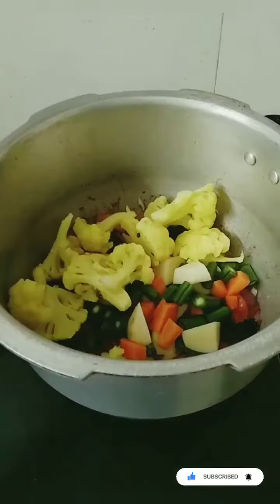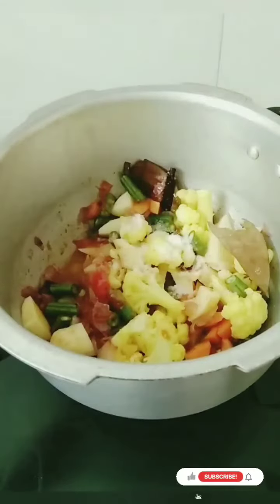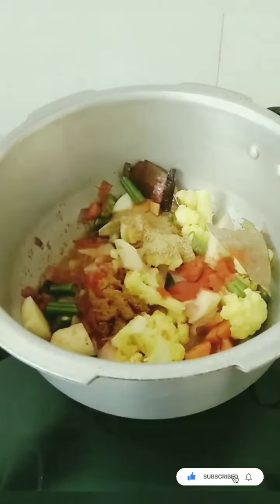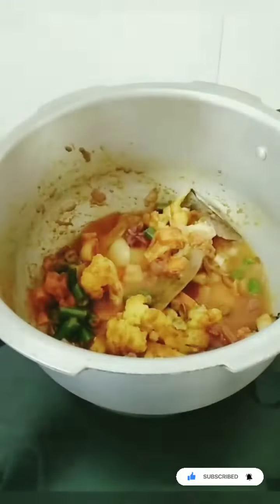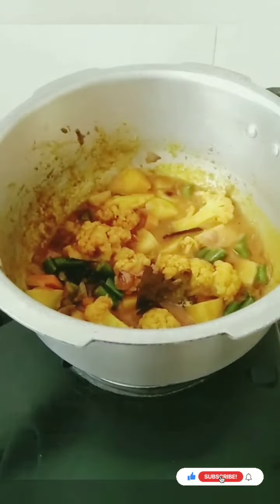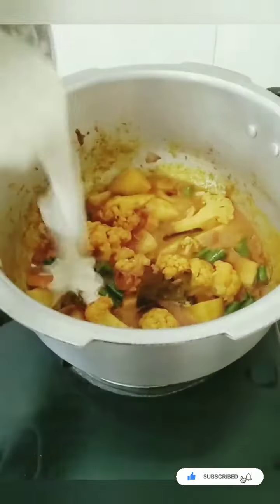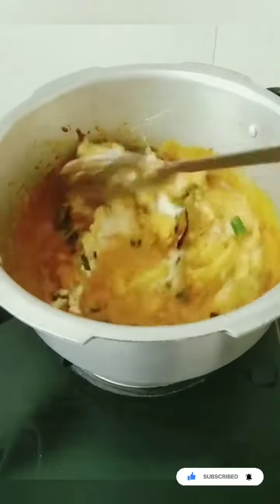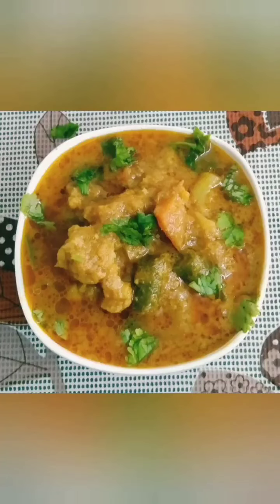வெஜிடபிள் குருமா | Vegetable Kurma | Sidedish Recipe | Veg Kurma Recipe in Tamil